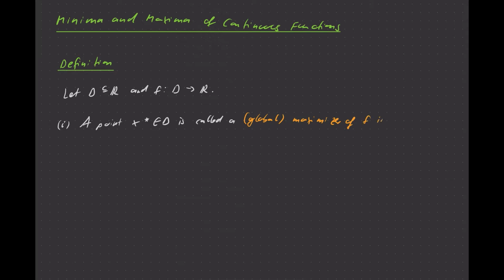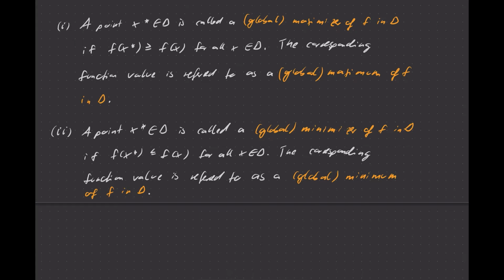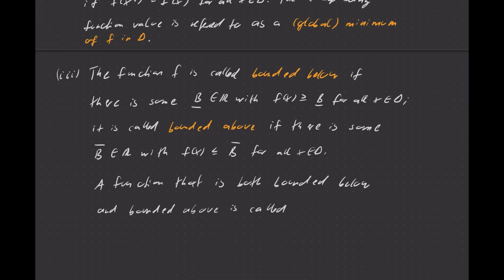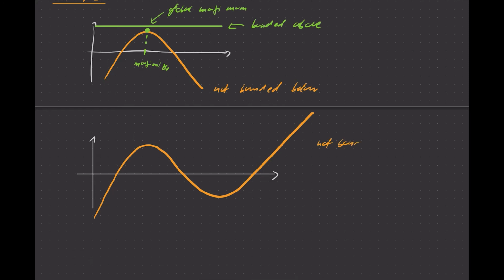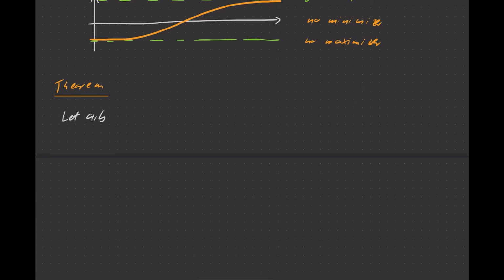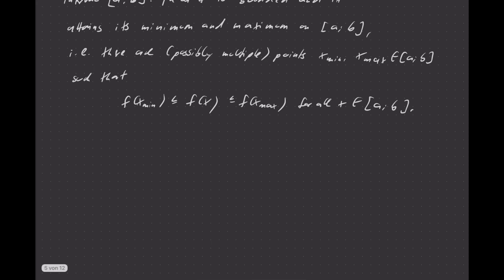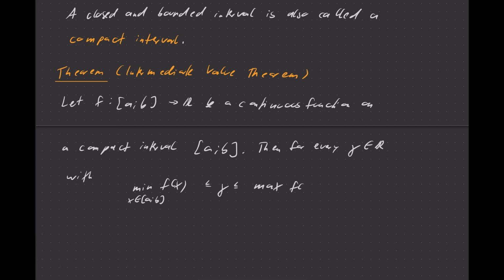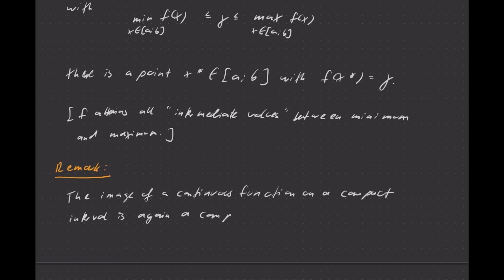MA9711: 076 - Minima and Maxima of Continuous Functions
An important property of continuous functions is the fact that these functions assume their extrema on certain domains.